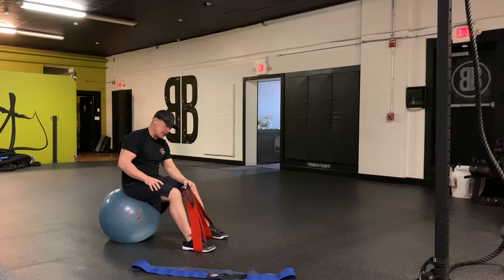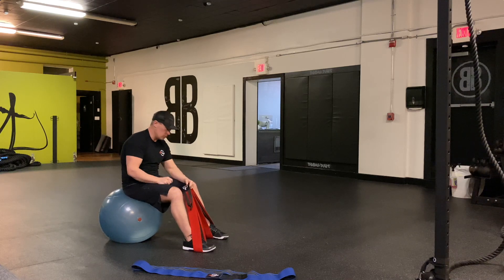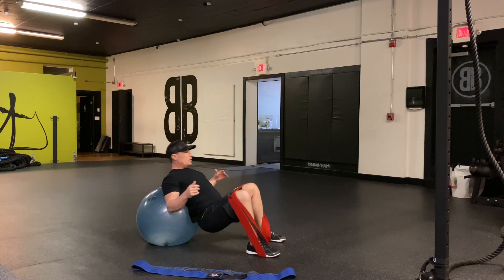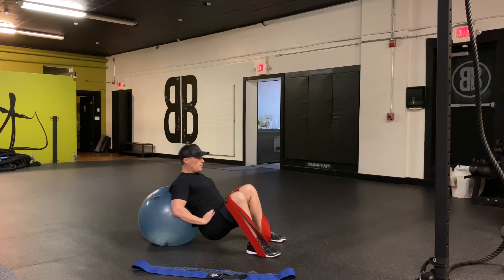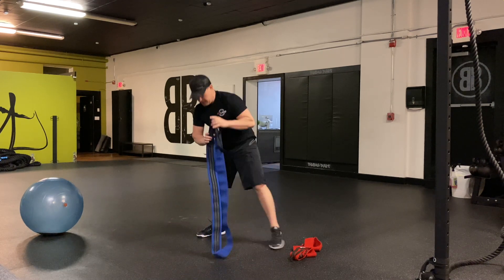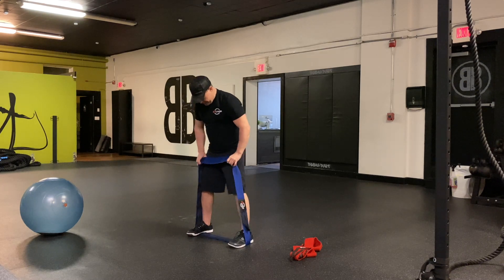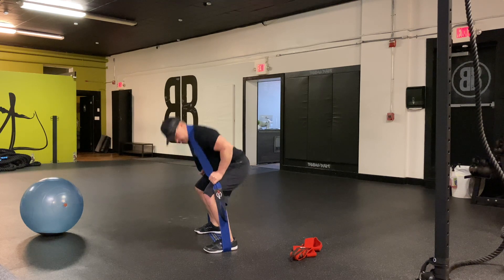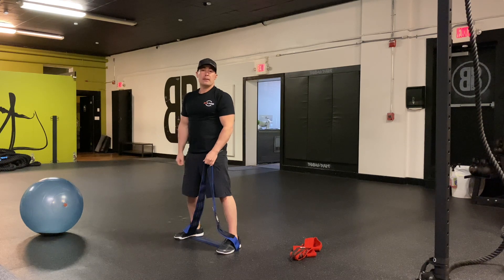NT Loop Lower-body Workout: Finisher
This is the finisher to be used at the end of the complete NT Loop Lower Body Workout.

The NT Loop line of resistance bands are the most comfortable, durable, and stable bands on the planet. Designed by world famous personal trainer and fitness educator, Nick Tumminello, NT Loops will take your workouts to the next level and deliver results.